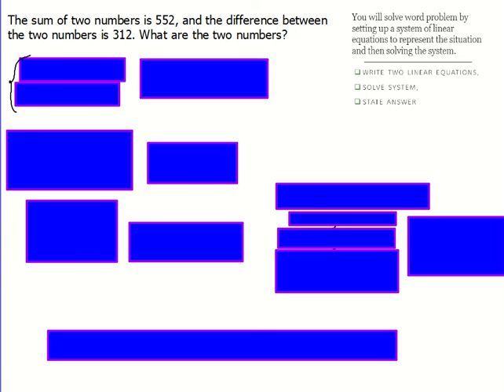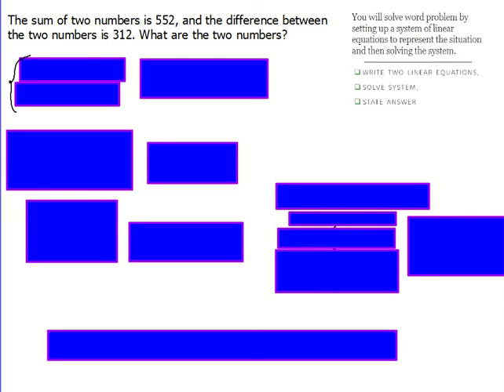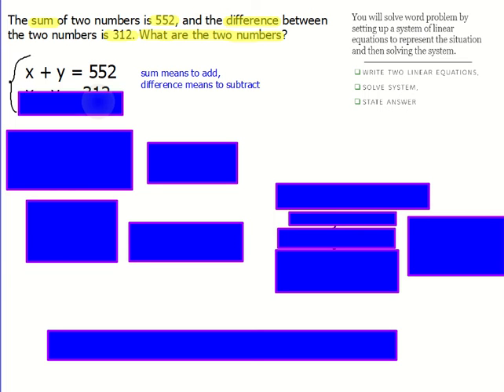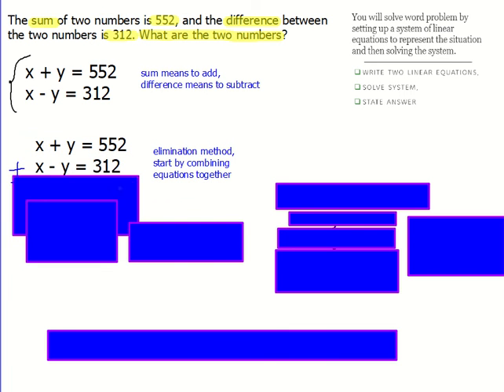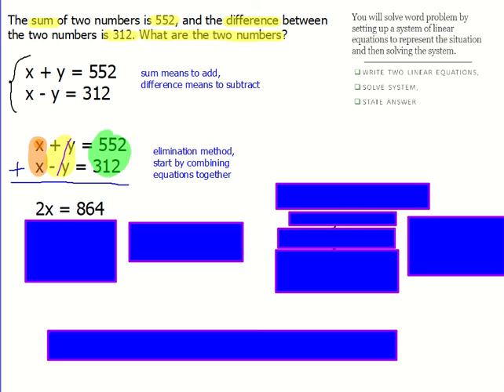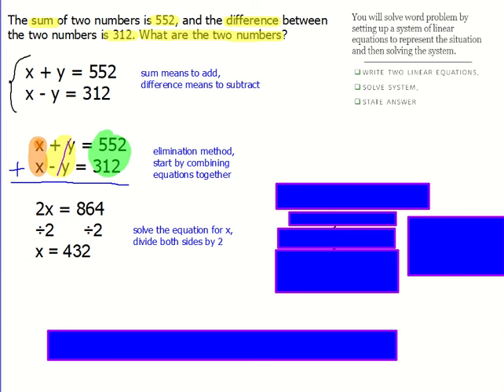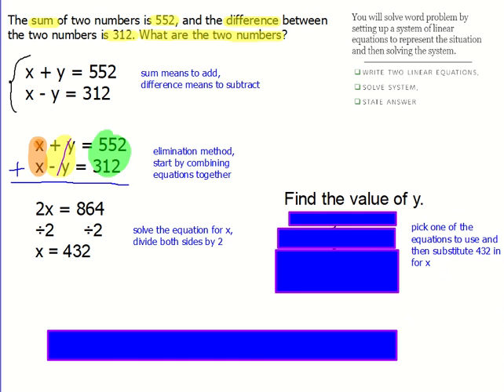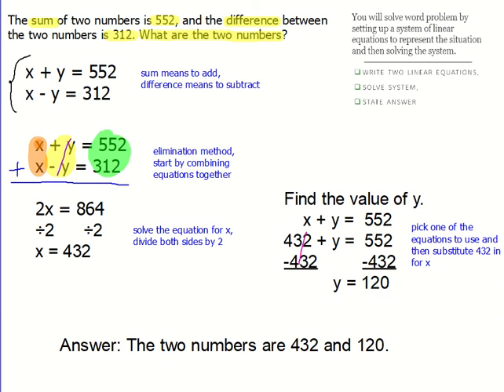8M4L29ex1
set up a system of linear equations from a word problem and solve